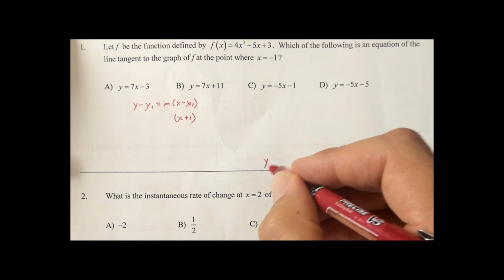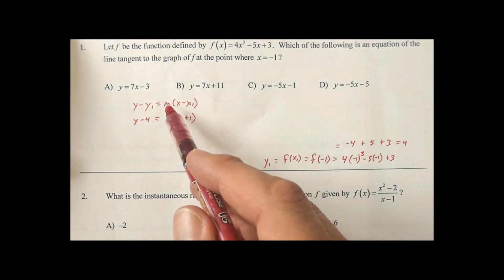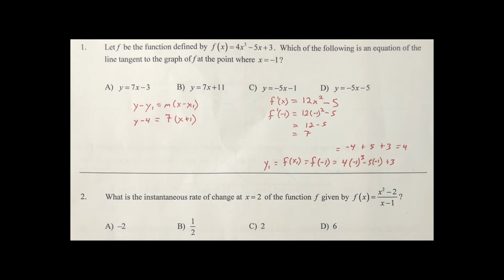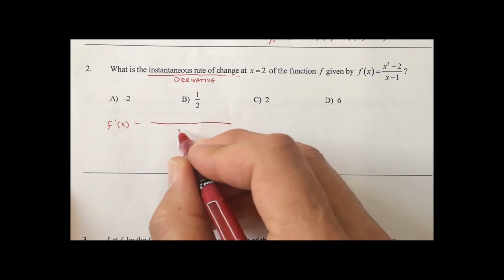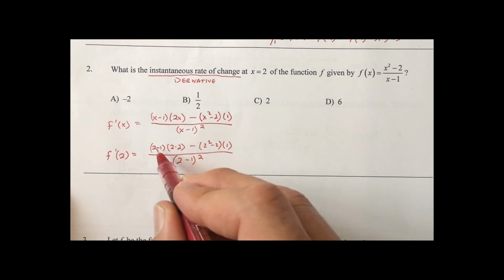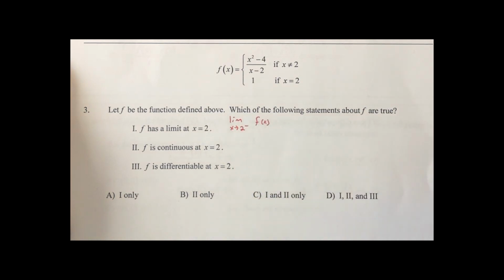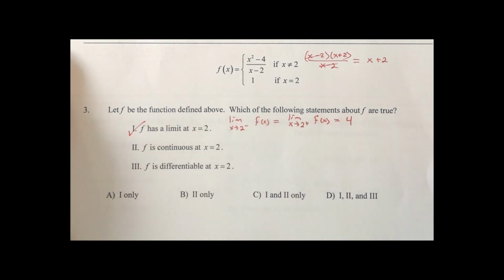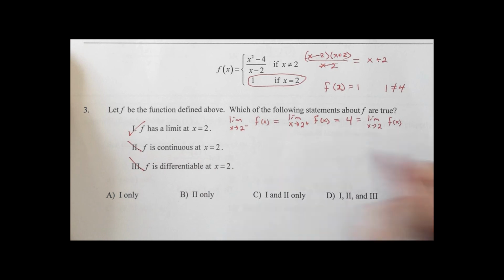Derivative Quiz #1 Study Guide Solutions Page 1